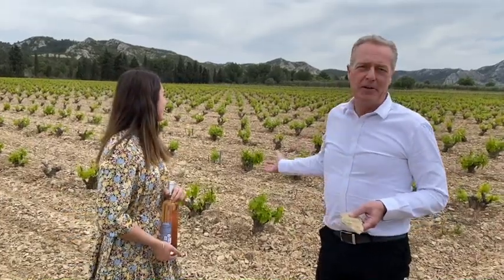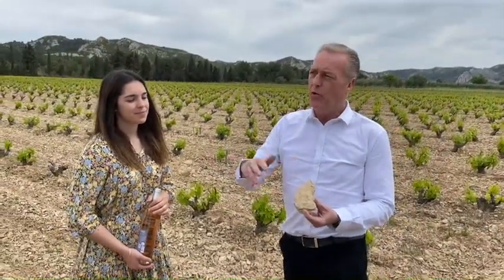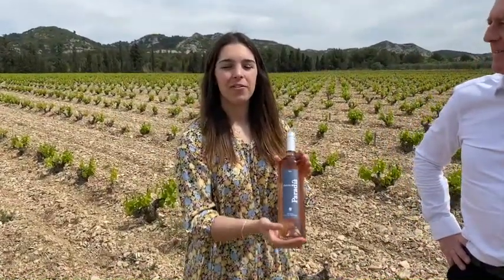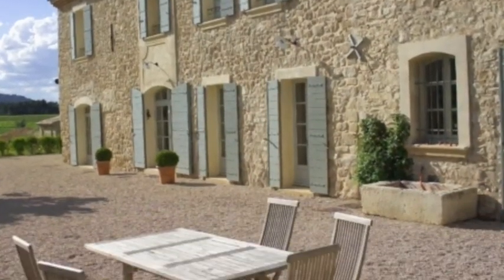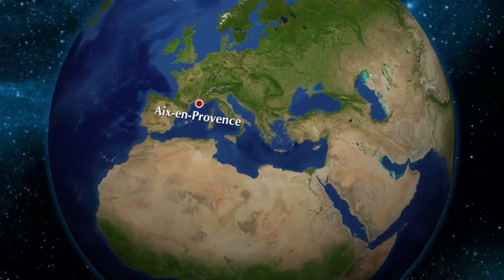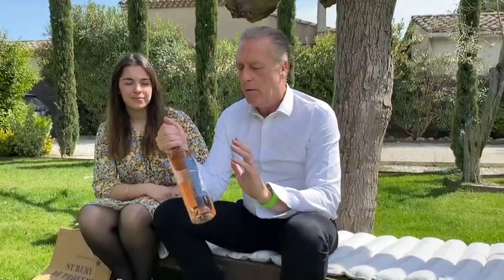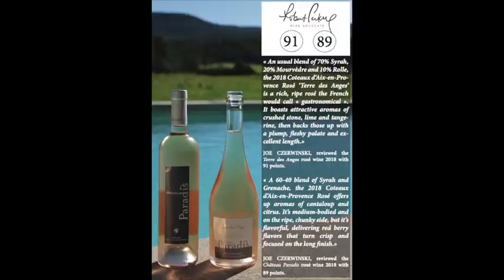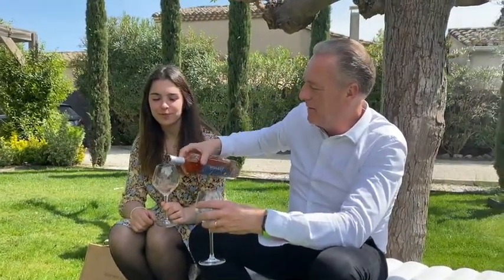FRENCH WINE TASTING & EDUCATION #2 - CHÂTEAU PARADIS (Provence Rosé)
Since it's no longer possible to do tasting in your favorite shops (due to Covid-19), Avenue Terroir decided to create short videos to bring us a bit of France and some knowledge about wine.

Today Christian & Samantha are taking us to Provence. The wine of the day is "Chateau Paradis Rose",  a premium Coteaux d'Aix en Provence rose ! Every year ranked 90+ by Wine Enthusiast Magazine.
Christian & Samantha will walk us through this Rose, educate & giving us all the aspects of the wine, the tasting notes, and will recomend us some food pairing ! Enjoy !